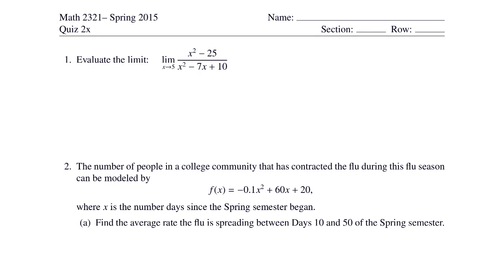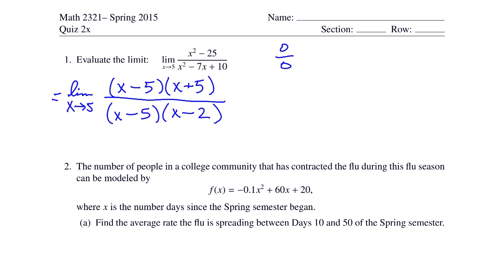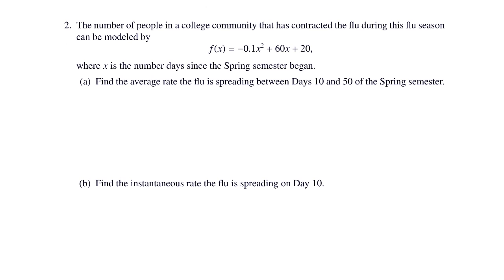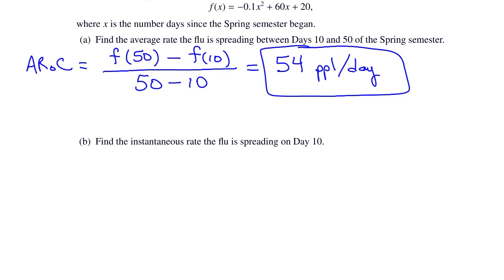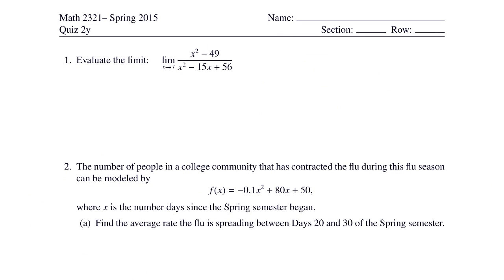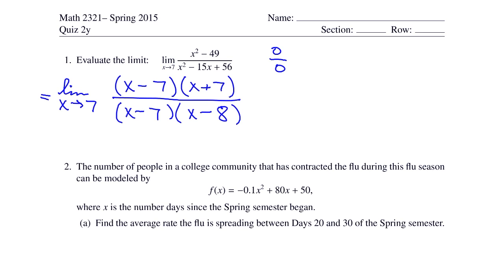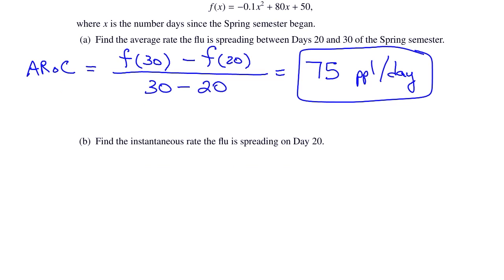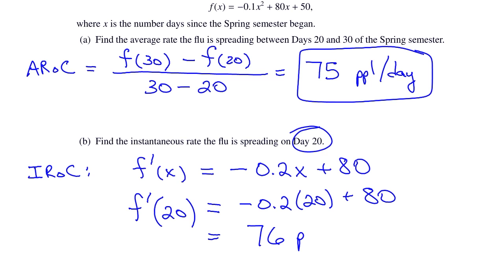Math 2321 -- Spring 2015 -- Quiz 2 Solutions